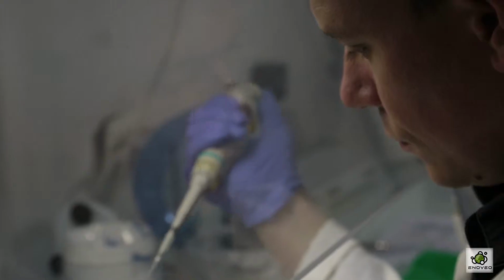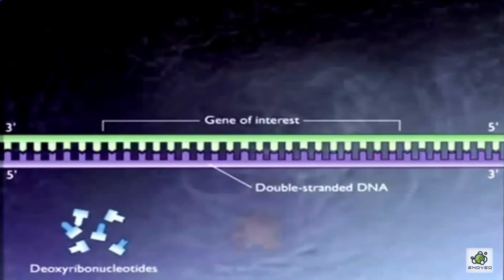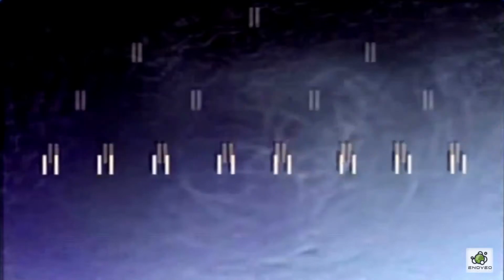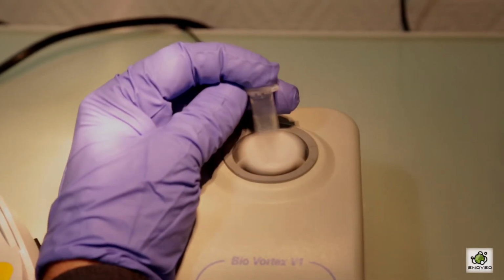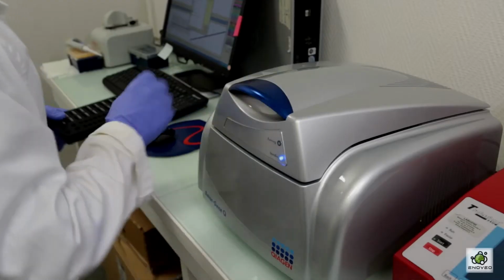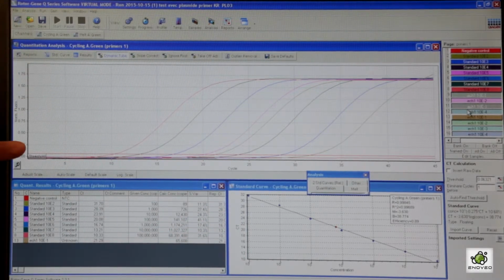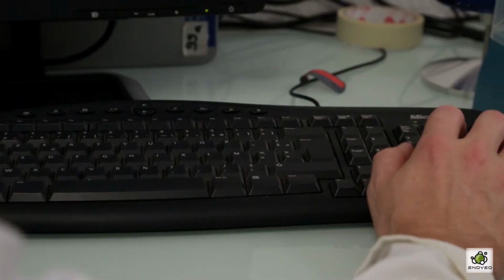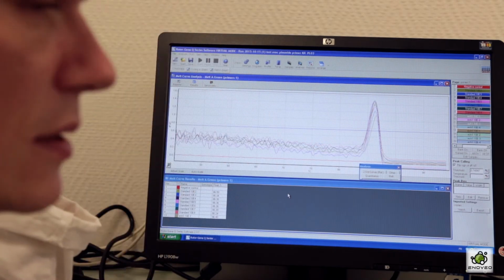Video by ENOVEO, Lyon